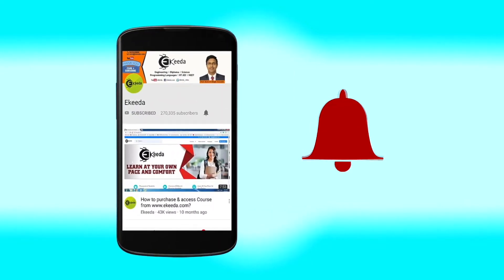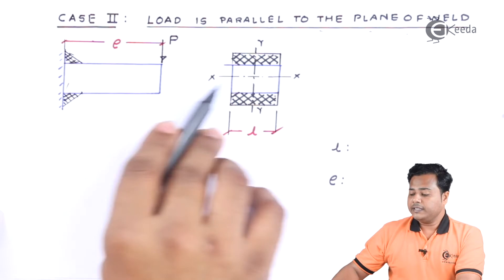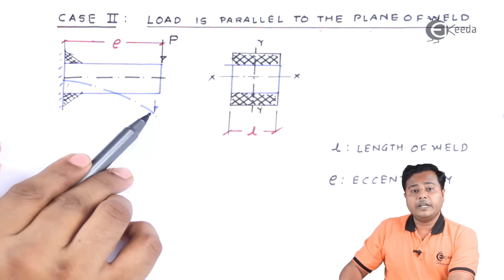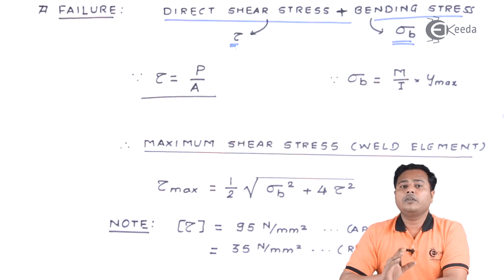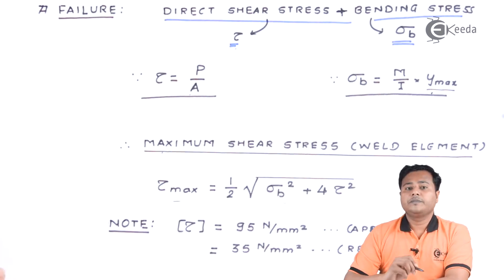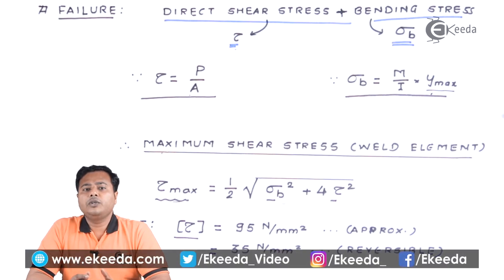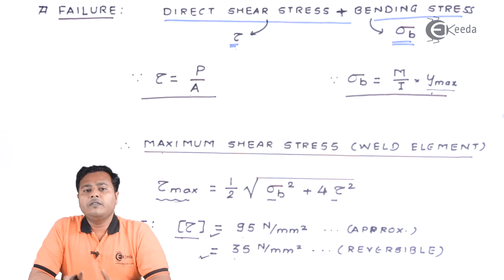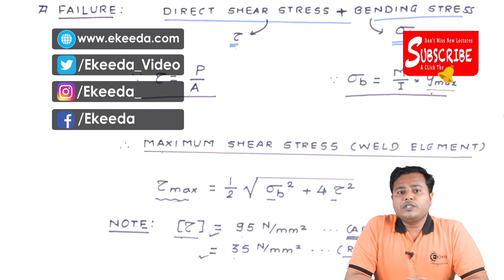Design of Welded Joints Aspects and Formulae Case 2 - Design Against Static Loads - Machine Design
Video Name -Design of Welded Joints   Aspects and Formulae Case 2

Happy Learning